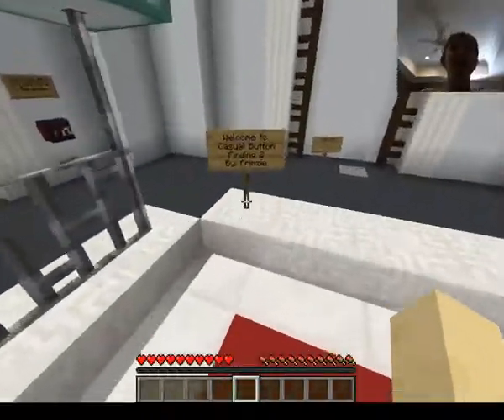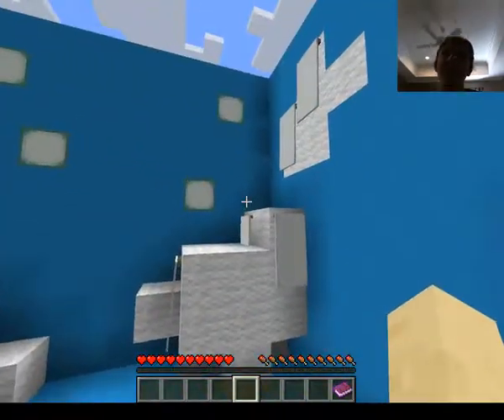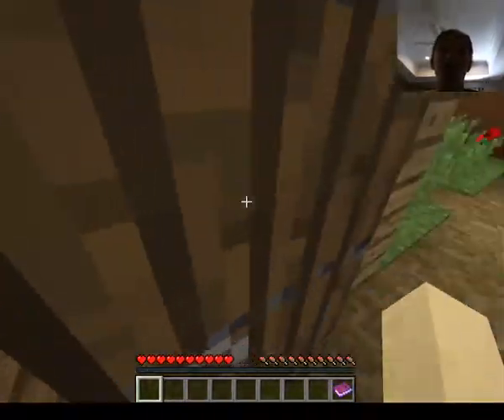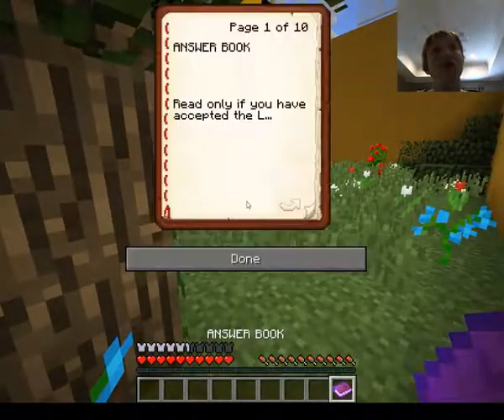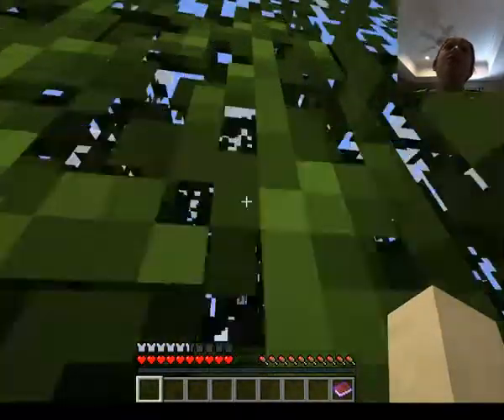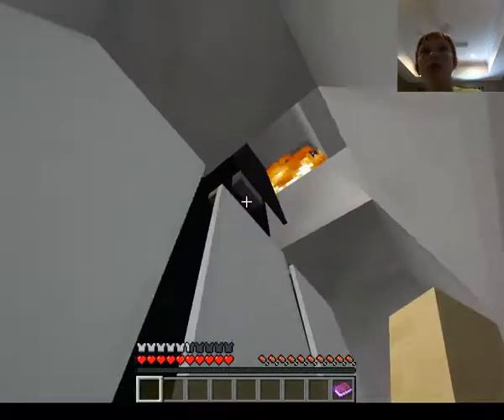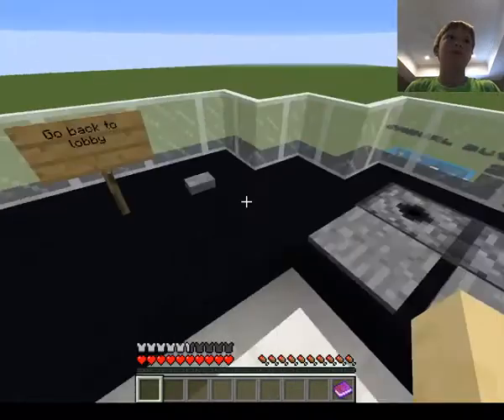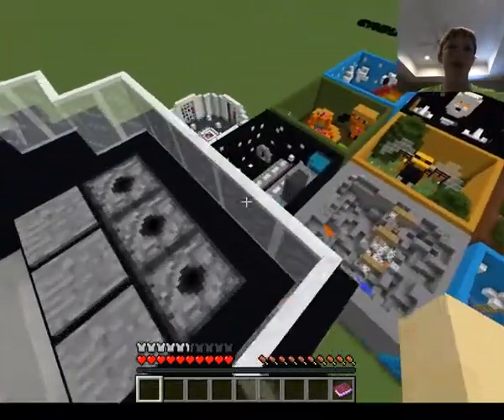CAN YOU FIND IT?!?!?!?! | Casual Button Finding Map